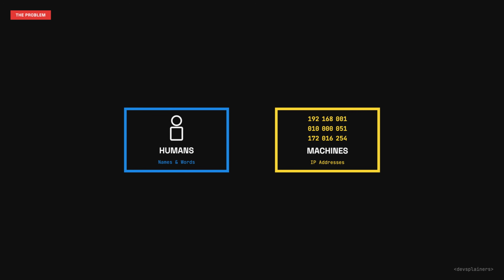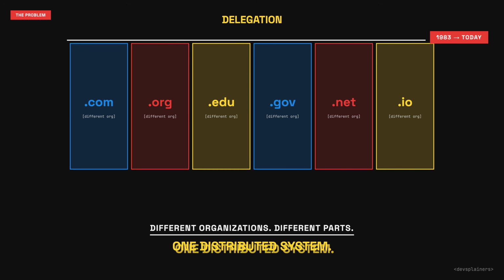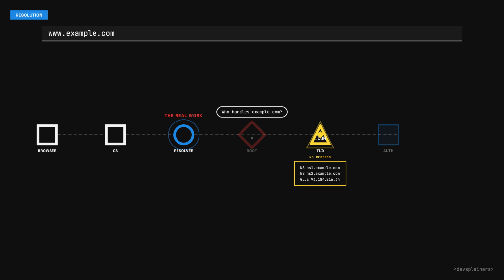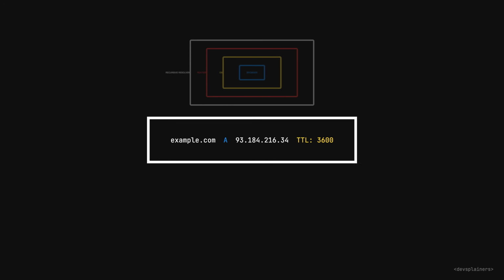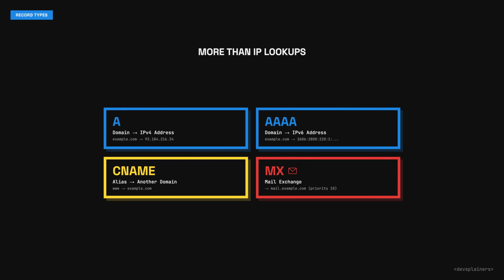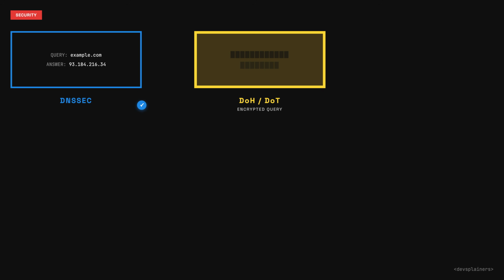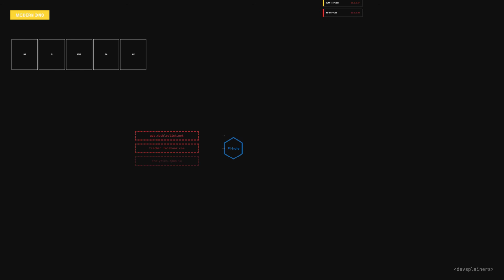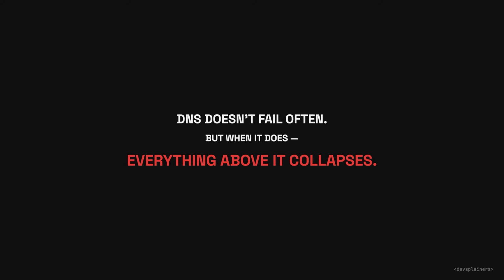How DNS Actually Works - Every Developer Should Know This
DNS powers every single thing you do on the internet — but most developers never learn how it actually works under the hood.

In this animated explainer, we break down the entire DNS resolution process step by step: from your browser cache to root nameservers, from TTL and caching layers to DNS record types (A, AAAA, CNAME, MX, NS, TXT), and from DNSSEC to DNS over HTTPS. Plus real-world outages that prove why engineers say "it's always DNS."

⏱ Timestamps:
00:00 — Most DNS queries never happen
00:36 — Why DNS exists (the HOSTS.TXT era)
01:45 — How DNS resolution works step by step
03:34 — Caching & TTL explained
04:42 — DNS record types every developer uses
05:41 — DNS security: DNSSEC, DoH, and DoT
06:54 — Modern DNS: routing, Kubernetes, Pi-hole
07:40 — "It's always DNS" — real outages
08:30 — Closing

🔗 Related Devsplainers videos:
• How CDNs Work — [link]
• How Data Centers Work — [link]

DNS (Domain Name System) is the internet's distributed naming system. It translates human-readable domain names like example.com into IP addresses that computers use to route traffic. Every time you open a browser tab, DNS is working behind the scenes — resolving names through a hierarchy of root servers, TLD nameservers, and authoritative nameservers, with caching at every layer.

This video covers:
✅ The full DNS resolution process (recursive resolver → root → TLD → authoritative)
✅ DNS caching and TTL (Time to Live)
✅ DNS record types: A, AAAA, CNAME, MX, NS, TXT
✅ Email authentication: SPF, DKIM, DMARC
✅ DNS security: DNSSEC, DNS over HTTPS (DoH), DNS over TLS (DoT)
✅ Cache poisoning and DNS amplification attacks
✅ Modern DNS: traffic routing, Kubernetes service discovery, Pi-hole
✅ Real-world DNS outages: Dyn (2016), Facebook (2021), Cloudflare (2025)